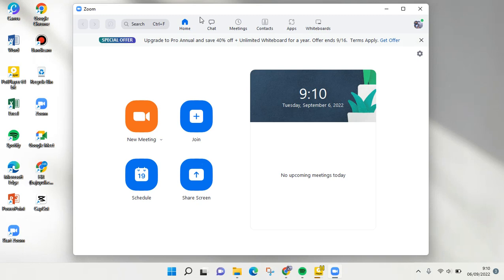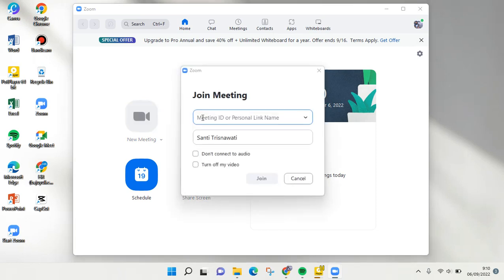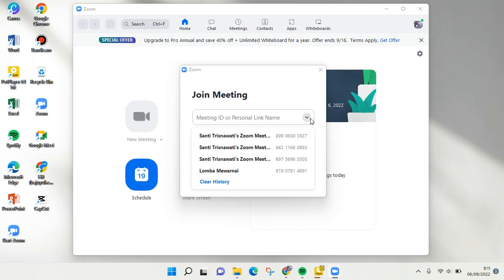How to See Meeting History on Zoom Apps NEW UPDATE September 2022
Here is how to see the list of your meeting history on Zoom